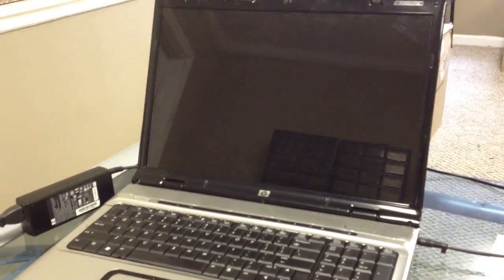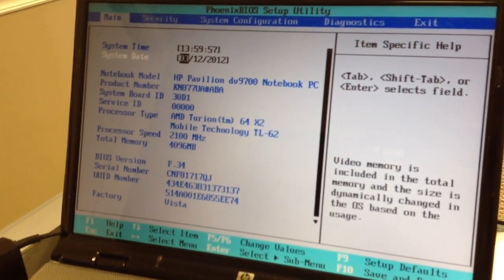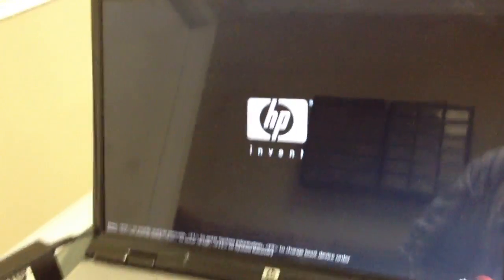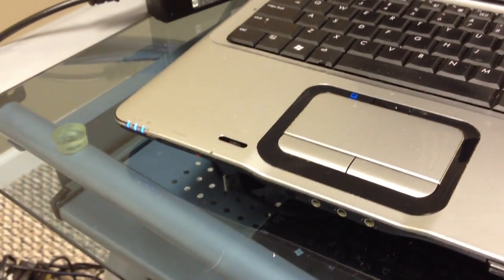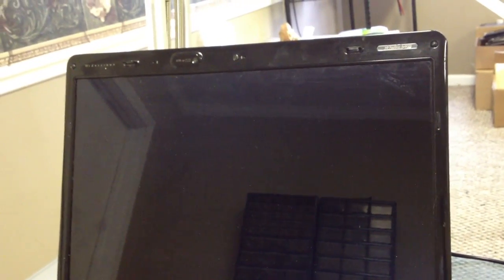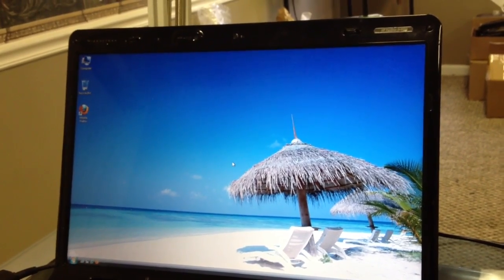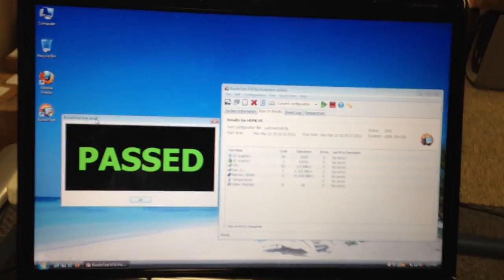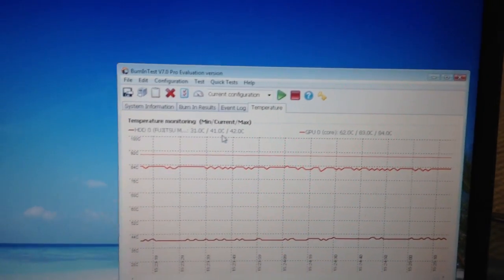HP DV9000 motherboard repair service to fix a blank screen and black screen